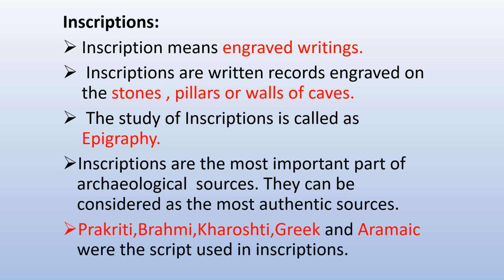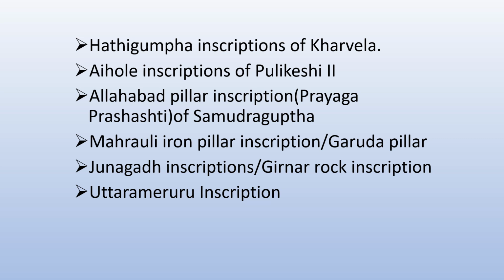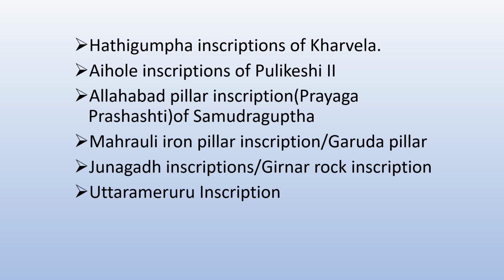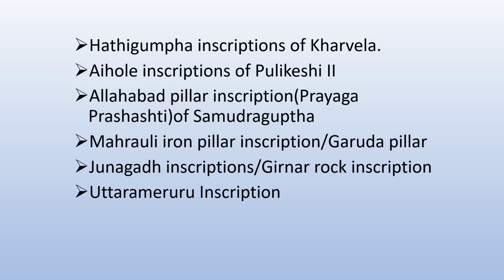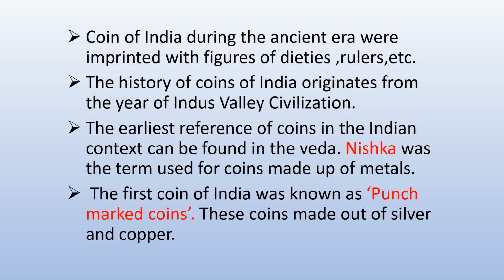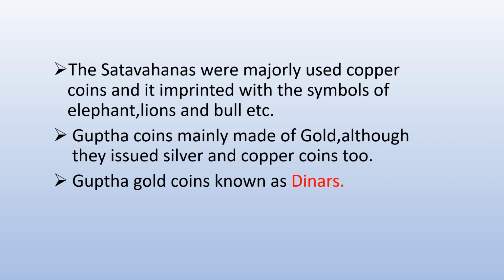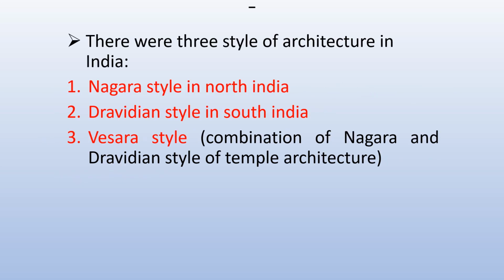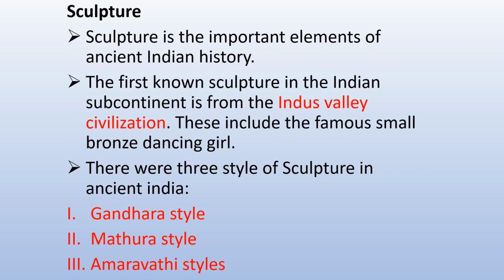Archaeological Sources Ancient Indian History - Part 2 | English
This video is about the Archaeological Sources of Ancient Indian History
Inscriptions| Coins| Monuments| Potteries| Sculptures| Other Ruins.